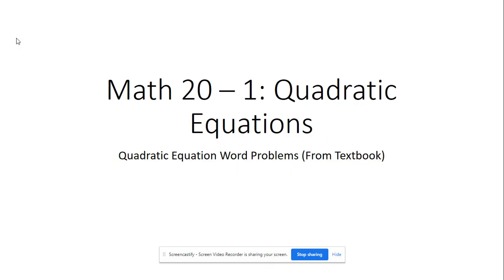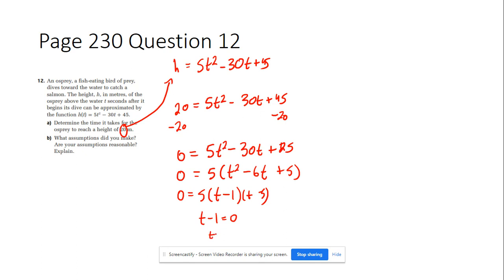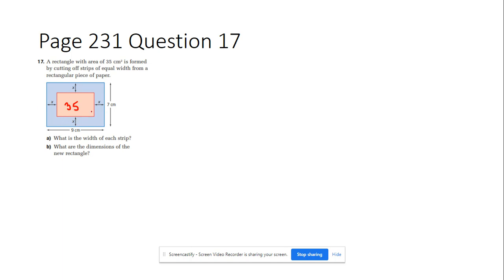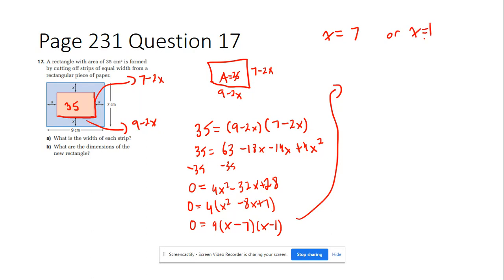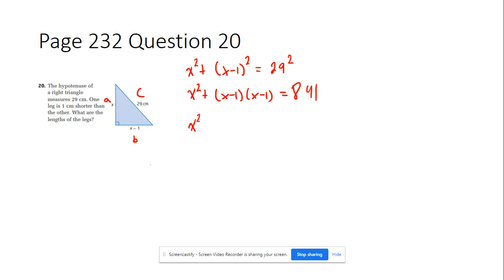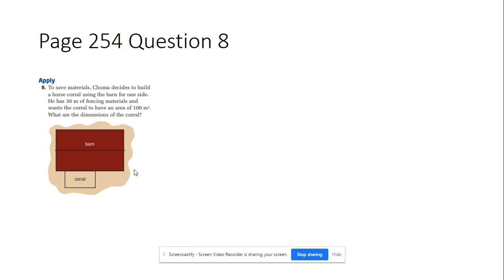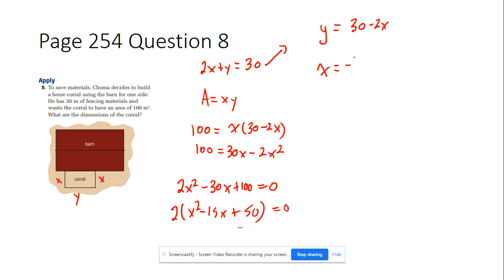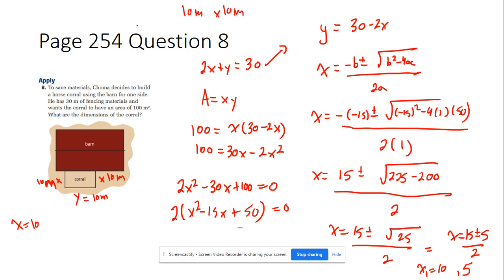9a Quadratic Equation Word Problems